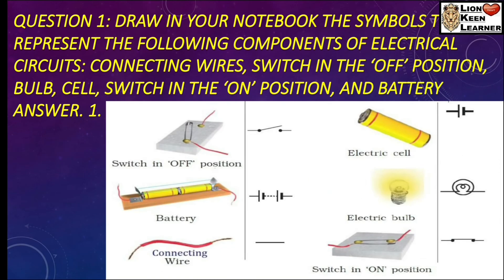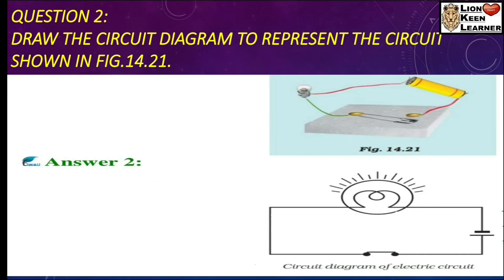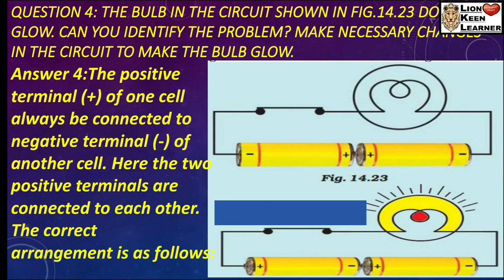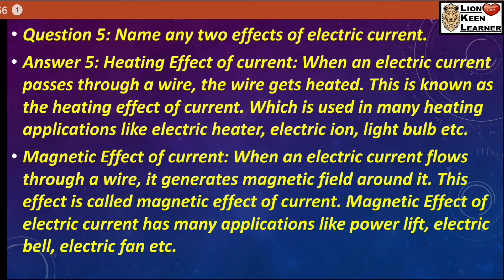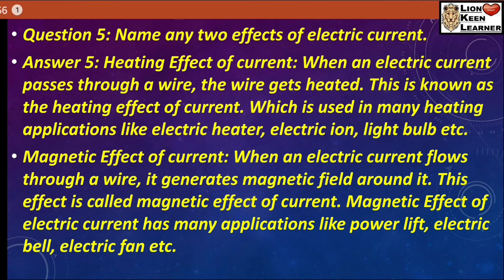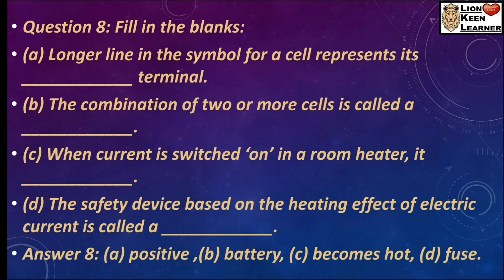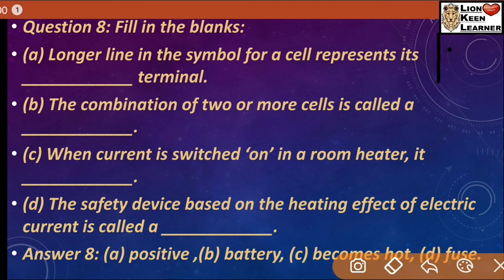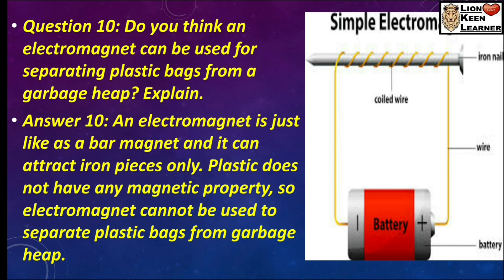NCERT SCIENCE Class 7th Chapter No.14 Electric Current & its Effects, full Reading with Explanation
Watch it Carefully and enhance your knowledge about the ELECTRIC CURRENT AND ITS EFFECTS
.HEATING EFFECT
..MAGNETIC EFFECT OF ELECTRIC CURRENT.